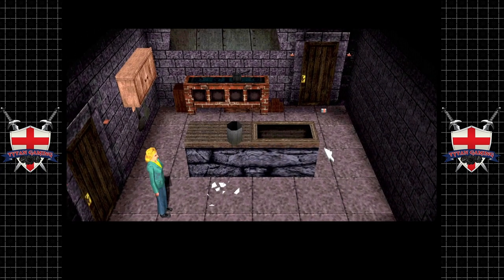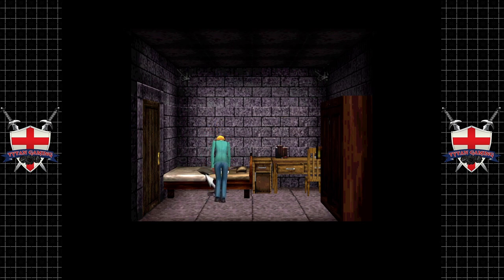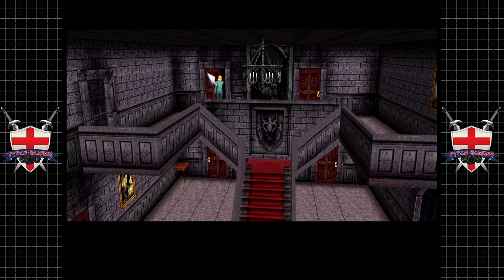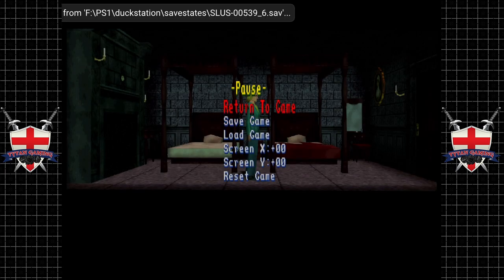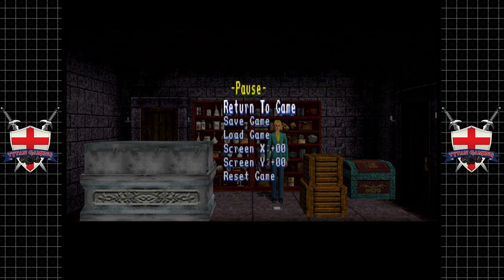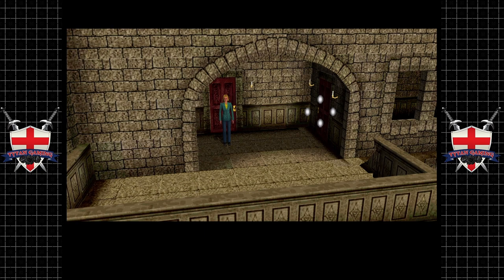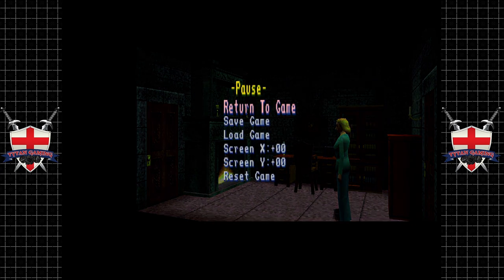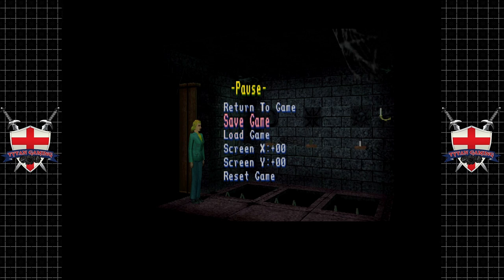Clock Tower | PS1 | #15 Burning Things